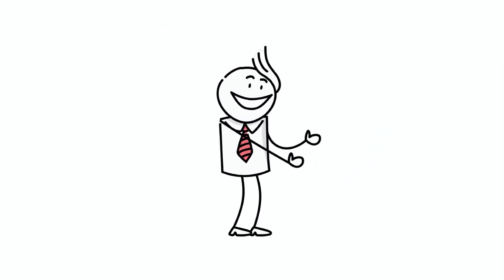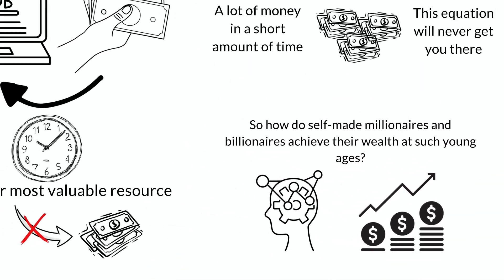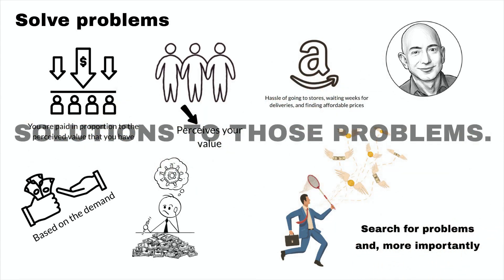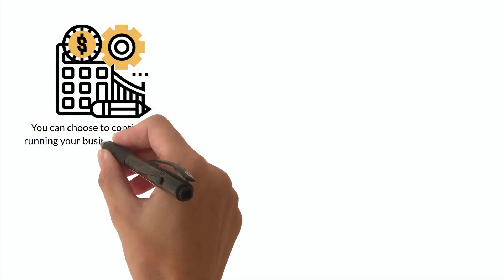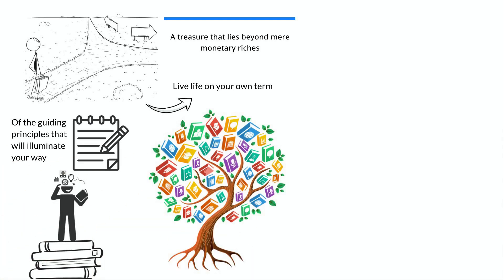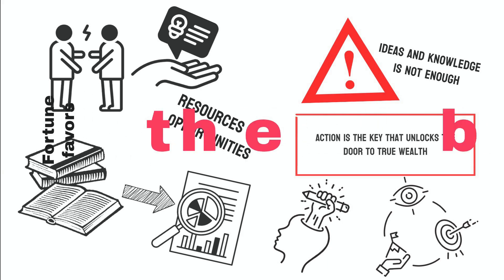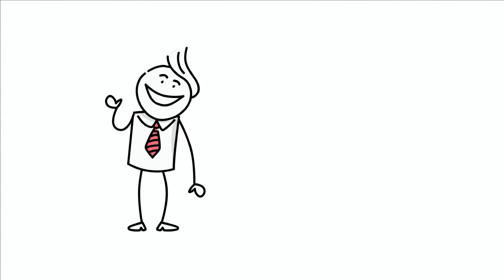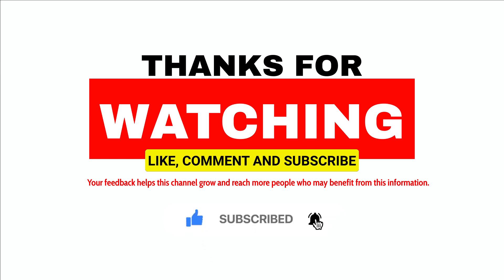The Wealth Creation Mindset: Pathways to Sustainable Success and Fulfillment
Embark on a transformative journey to uncover the secrets of true wealth, beyond just monetary riches. Discover the guiding principles that will lead you to a life of freedom and resources. Learn how to cultivate a wealth mindset, embrace continuous education, and develop strategic thinking. Unlock the hidden equation to lasting wealth and create a future filled with opportunity and abundance.